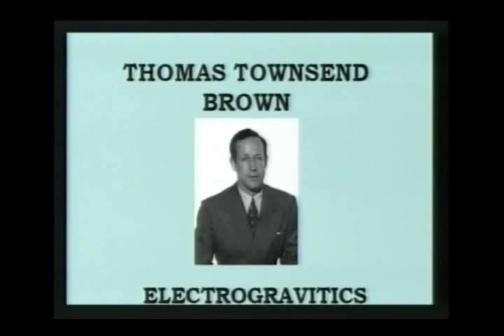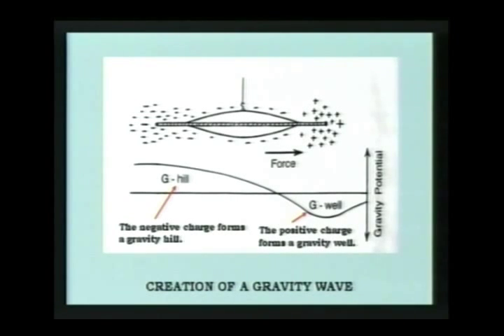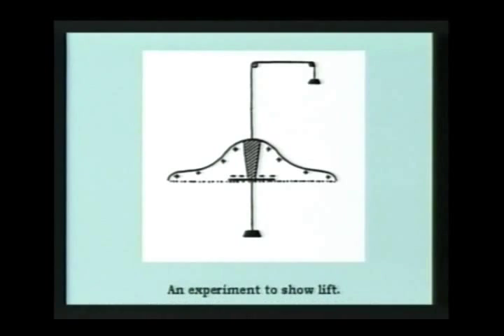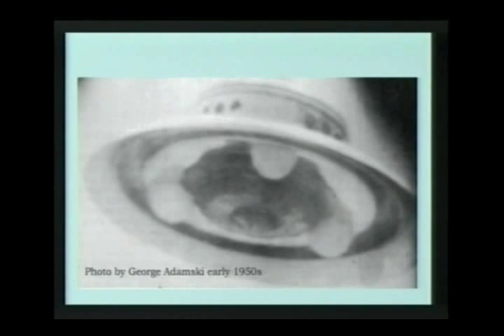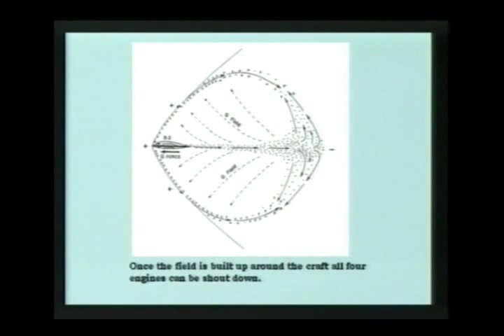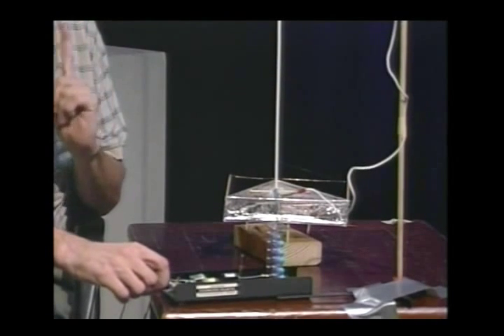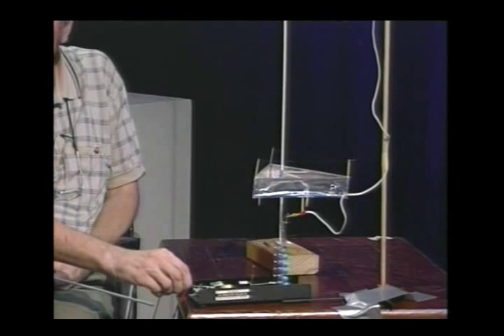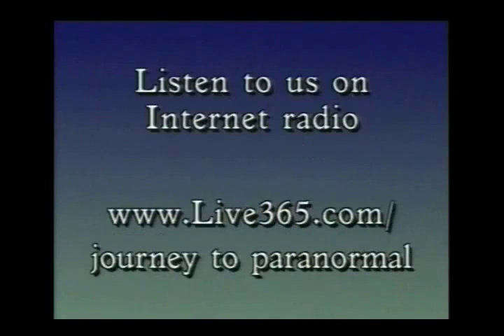Jess Fritch ★ Thomas Townsend Brown & Gravity Control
This video was done in 2004 on a TV show called UFO Connection which was hosted by Cynthia Siegel. This was a public access TV station in Sacramento California. I discussed Thomas Townsend Brown, electrogravitics and demonstrated a lifter.